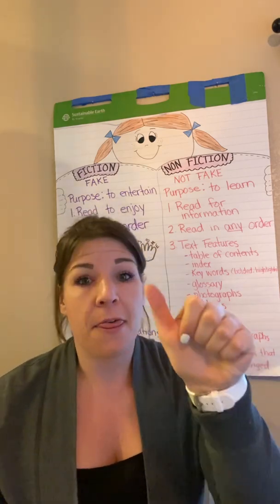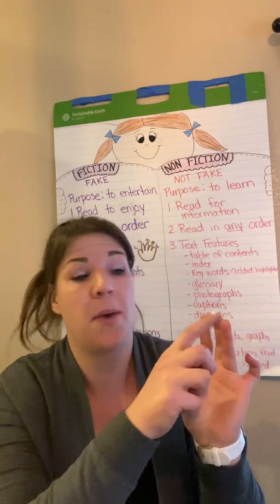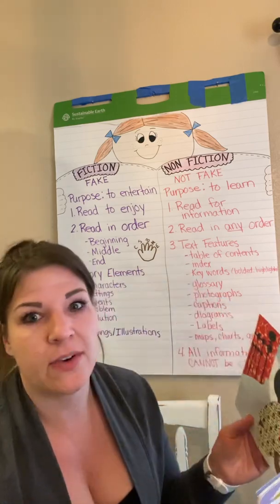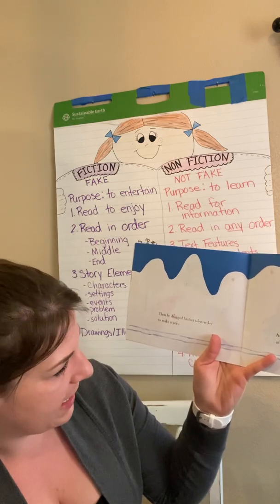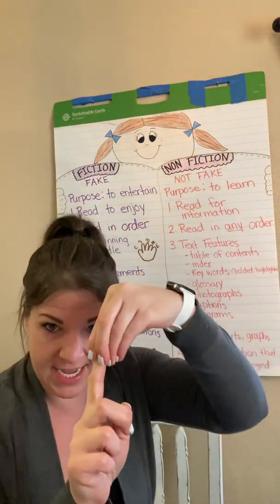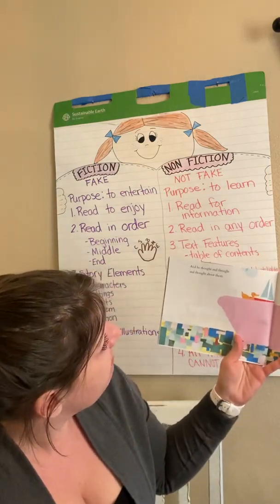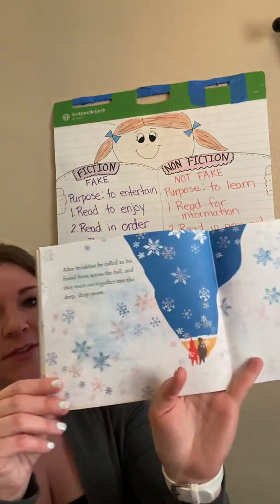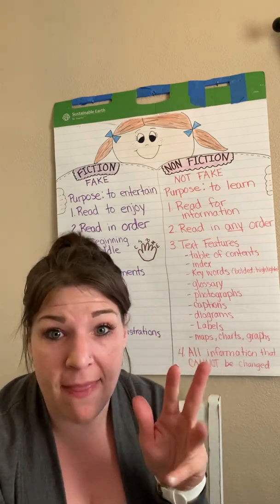Snowy Day 5 Finger Retell